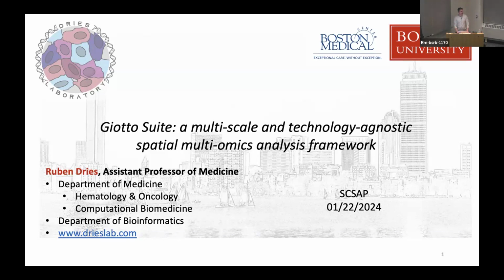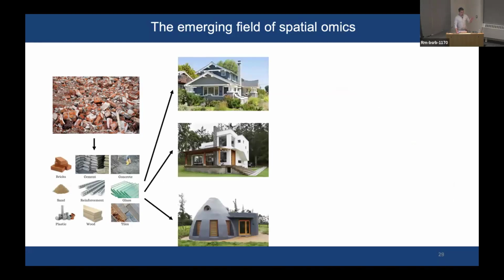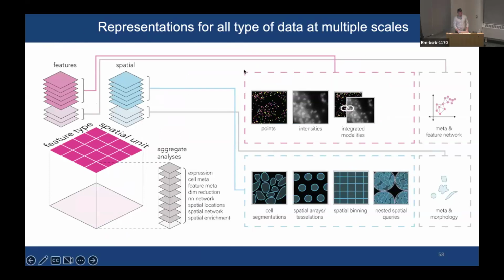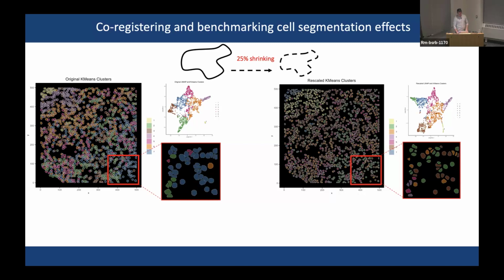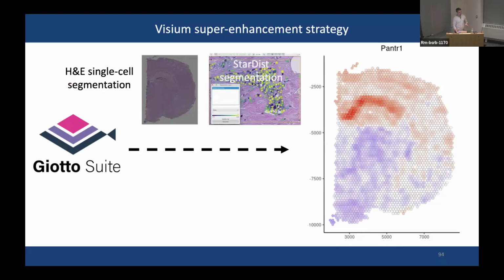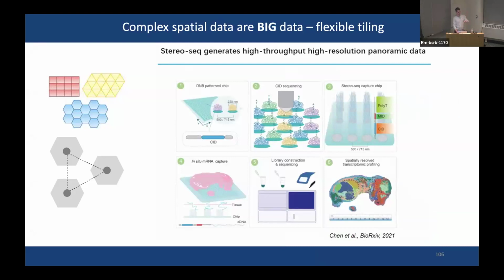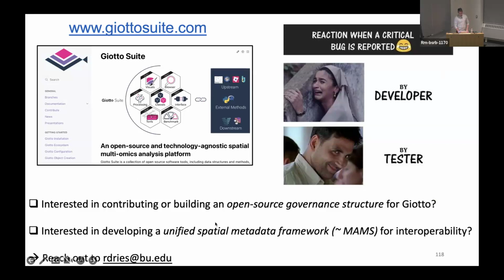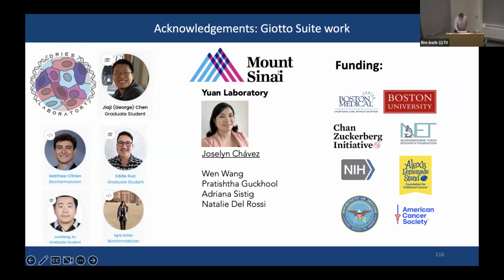SCSAP MSS January 22, 2024- Ruben Dries, Boston University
TITLE:  Giotto Suite: a multi-scale and technology-agnostic spatial multi-omics analysis framework

We demonstrate the flexibility and use of Giotto Suite on several state-of-the-art spatial technologies and illustrate the unique features of our framework and how it can be easily extended to create custom engineered solutions for spatial data analysis.